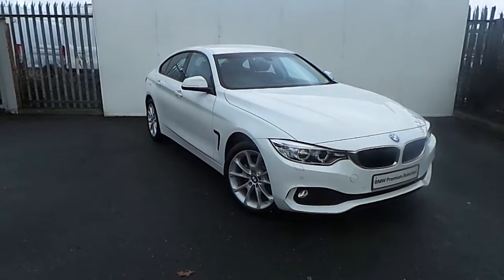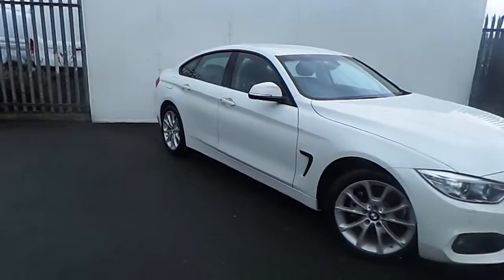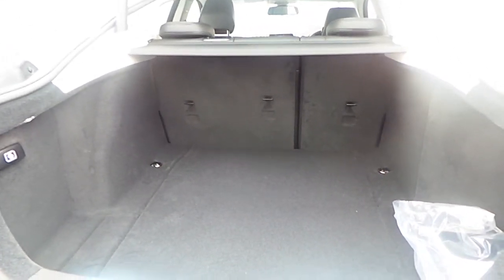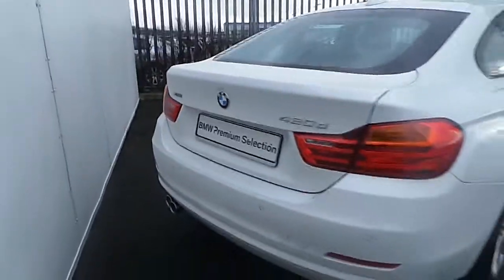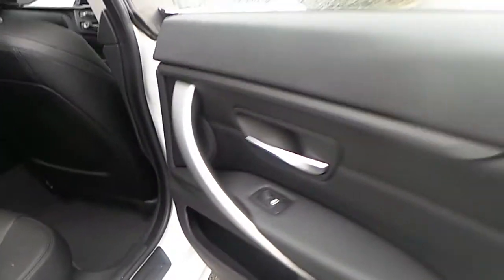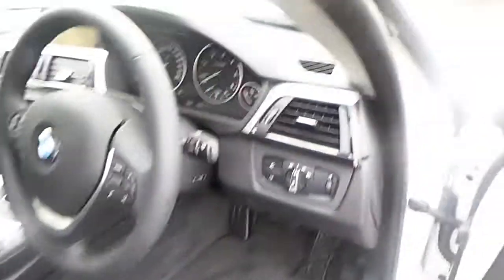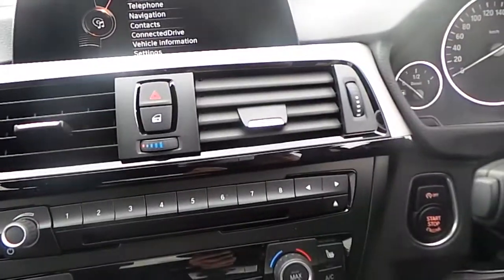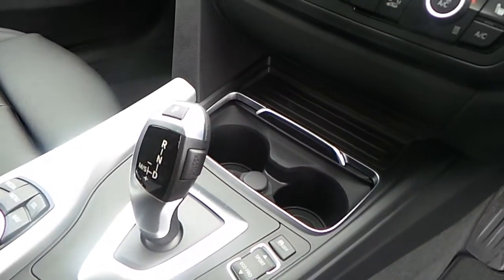G710201 BMW 420d xDrive Sport Gran Coupe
Here is a video of our G710201 BMW 420d xDrive Sport Gran Coupe . Please contact Tom Hayes to arrange a test drive today. Joe Duffy BMW 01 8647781